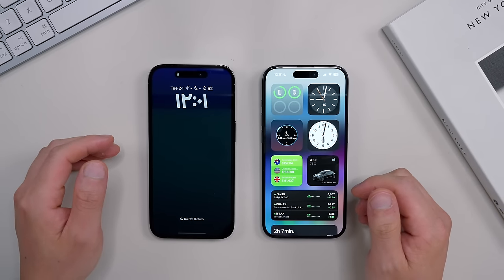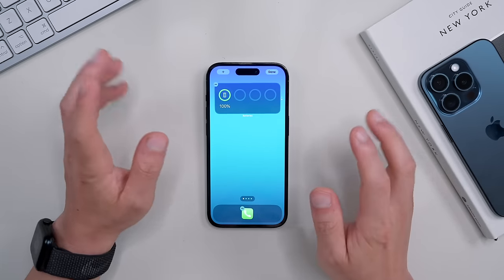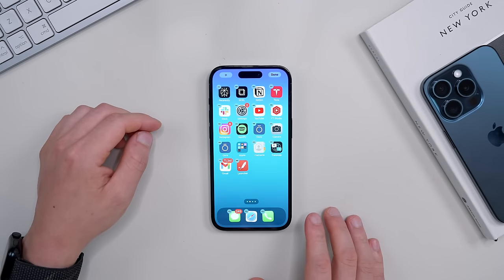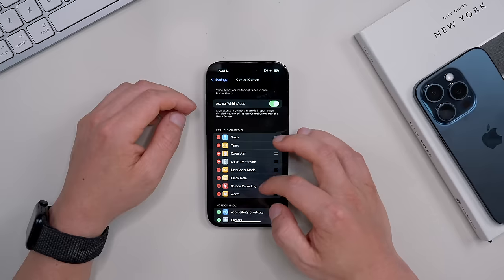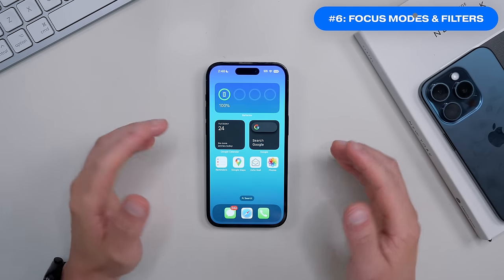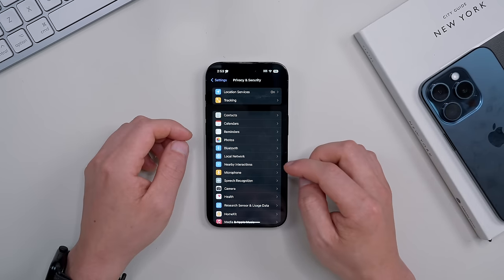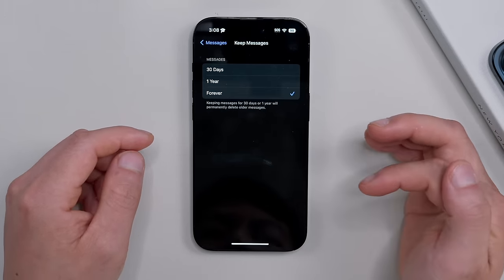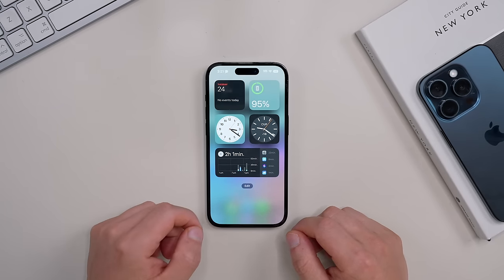Apple iPhone Setup – First 12 Things You MUST Setup (iOS 17)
Here are the best iPhone settings and menu setup that'll help get the most out of your iPhone, maximize battery life, secure your privacy, and just get the most out of your new or existing iPhone!

With iOS 17.1 arriving, here are the 12 things you must do and set up on new iPhones as soon as you get it.

Comment the codeword "m1 pro" if you see this

🥏 VIDEO CHAPTERS
0:00 – iPhone Settings, Tips & Tricks
0:32 – Automatic Updates
1:14 – Smart Stacks
2:32 – Homescreen Setup
3:36 – Filing System
4:45 – CleanMyMac X (Sponsor)
6:08 – Control Centre
7:08 – Today View
7:42 – Focus Modes & Filters
9:02 – Battery Life & Privacy
11:12 – Shortcuts
12:25 – Haptics
12:56 – Message Deletion
13:36 – Lockscreen & Launcher App

Apple iPhone Setup – First 12 Things You Must Setup (iOS 17.1)